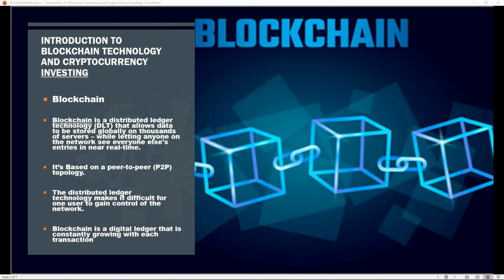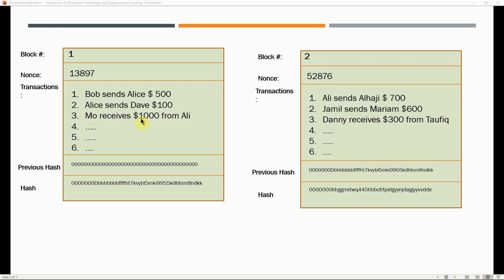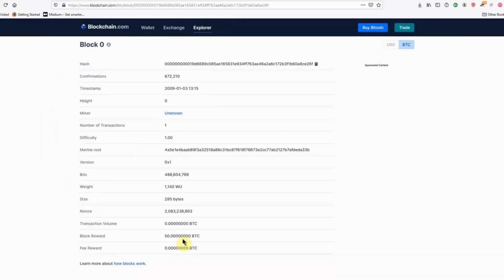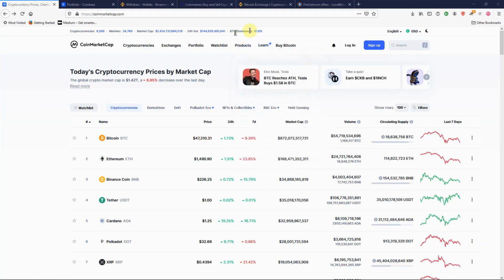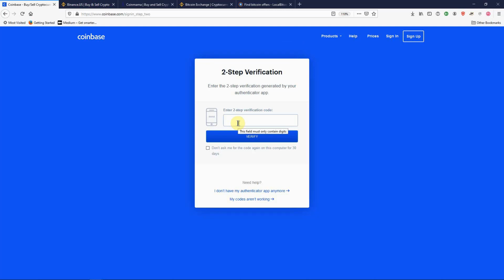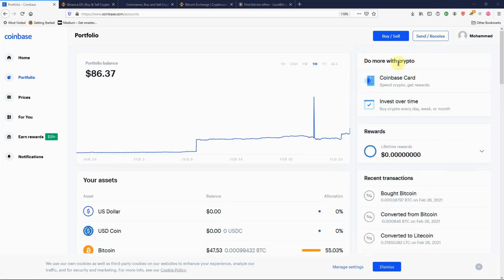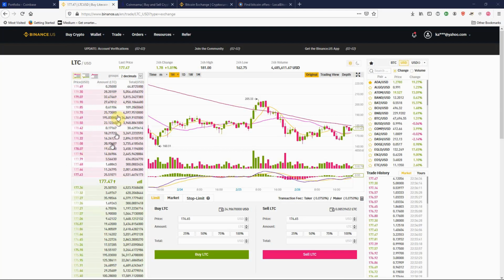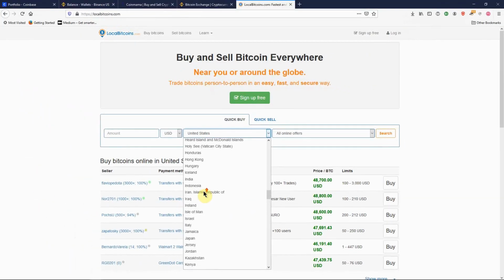Introduction To Blockchain Technology And Cryptocurrency Investing For Beginners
In this video tutorial, we went over the fundamentals of Blockchain Technology and how it is viewed as the next big thing in the tech world. Blockchain is the technology that enables the existence of cryptocurrencies (among other things). Blockchain has lots of use cases which are currently in the development stages, especially in the Decentralized Finance (DeFi), Supply Chains and the Smart Contract ecosystems. As Satoshi Nakamoto once said “ A purely peer-to-peer version of electronic cash would allow online payments to be sent directly from one party to another without going through a financial institution.” …..Satoshi Nakamoto.
Blockchain Technology Supports three (3) key areas:
1. Value
2. Trust
3. Reliability

Mining Rewards from the past years:

• In 2009 50 BTC were produced every 10 mins  ( 7200 BTC  daily) as reward for successful mining the block
• As a result of  the "Halving" every 210, 000 block or every 4 years, 25 BTC were produced every 10 mins (ie. 3600 daily BTC) in 2012
• In 2016 after the Halving, 12.5 BTC were produced every 10 mins (1,800 daily)
•  In 2020, 6.25 BTC were produced every 10 mins (900 BTC daily)

Bitcoin Mining simply means validation of transactions.

Last Bitcoin will be mined in  the year 2140.